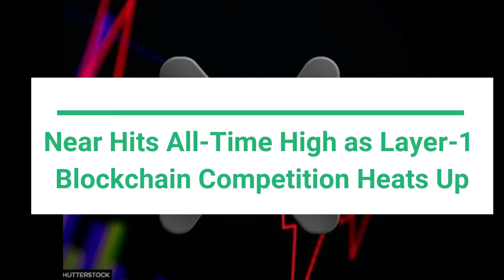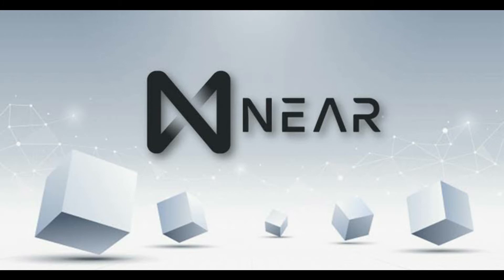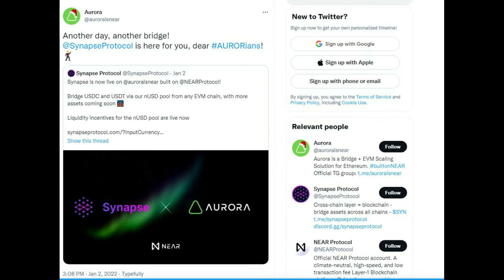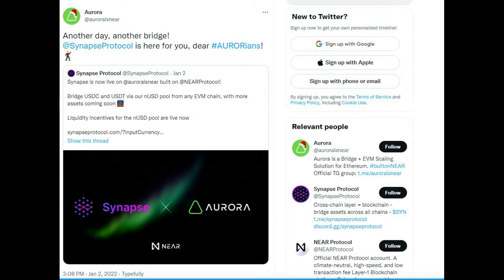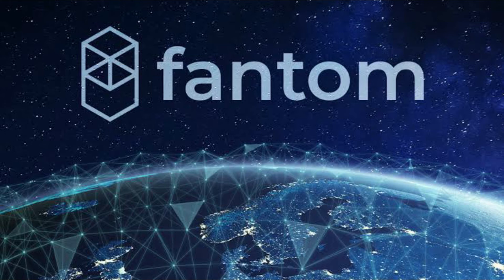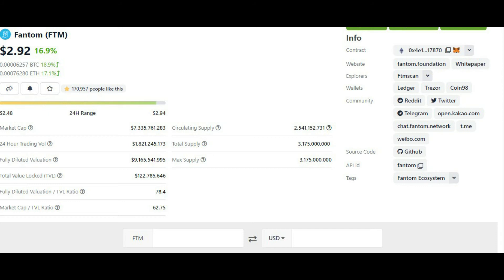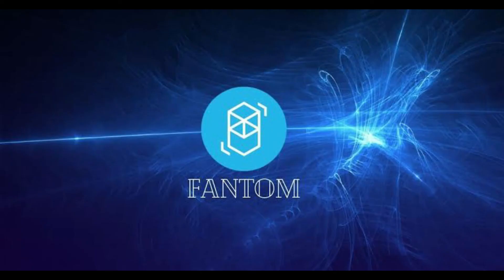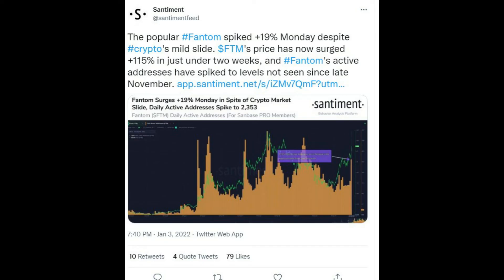Near Crypto Hits All-Time High as Layer-1 Blockchain Competition Heats Up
Near Crypto Protocol’s native token has soared to a new all-time high above $17 amid bullish competition between various layer-1 networks.

crypto, near protocol, near coin

near death experiences caught on, nearer my god to thee, near mint condition, near protocol, cryptocurrency, crypto

Near Protocol: Where Is NEAR Going?? Deep Dive!! 🧐

What is NEAR Protocol? NEAR Explained with Animations

NEAR Protocol: Sleeping GIANT or Overvalued?? 🤔

Near Protocol: Ethereum Killer?

NEAR PROTOCOL - COULD $192 MAKE YOU A MILLIONAIRE... REALISTICALLY???

IS NEAR THE NEXT BIG CHAIN? | NEAR PROTOCOL PRICE PREDICTION